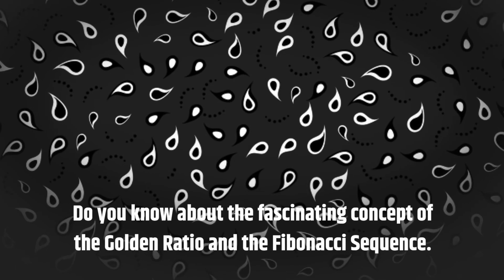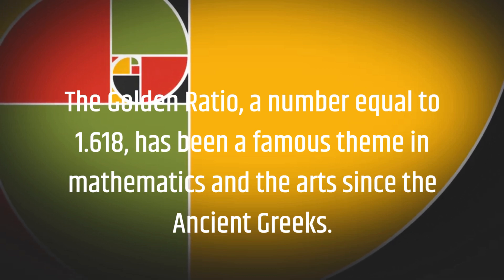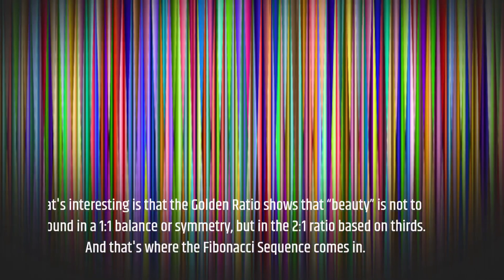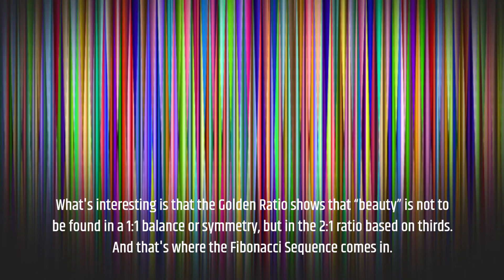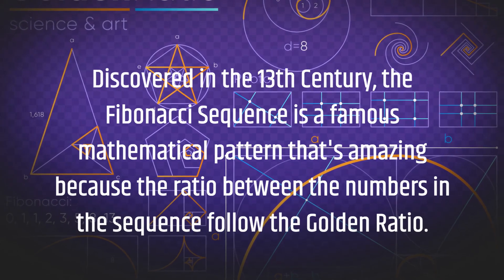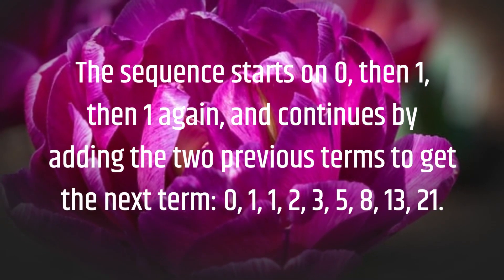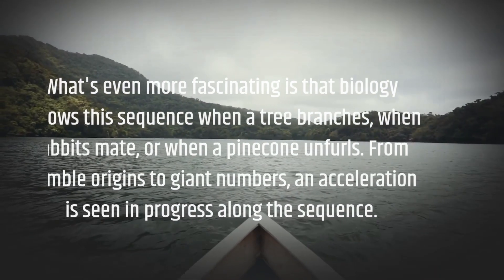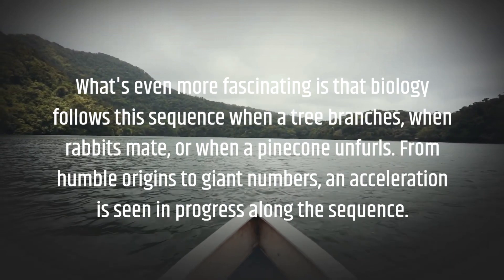Exploring the Golden Ratio and Fibonacci Sequence in Nature, Art, and Mathematics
Description: In this video, we delve into the fascinating world of the Golden Ratio and Fibonacci Sequence. The Golden Ratio, a number equal to 1.618, is a 2:1 dynamic that can be found in nature, art, and architecture, representing a pattern of beauty that's not based on symmetry, but rather a 2:1 ratio based on thirds. The Fibonacci Sequence is a famous mathematical pattern that follows the Golden Ratio, starting on 0, then 1, then 1 again, and continuing by adding the two previous terms to get the next term. This sequence can be found in nature, from the branching of a tree to the mating of rabbits, and even in the composition of music. Join us in this exploration of two amazing concepts that show us the beauty and patterns found in our world.